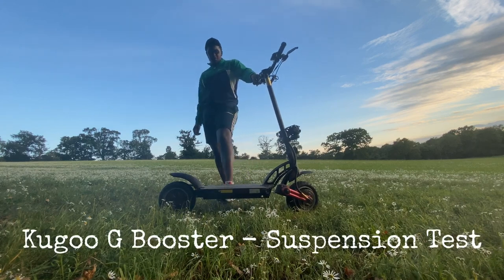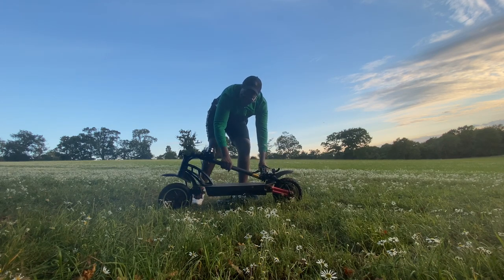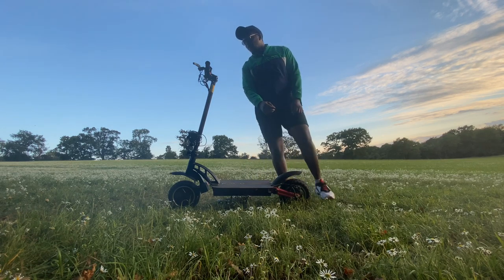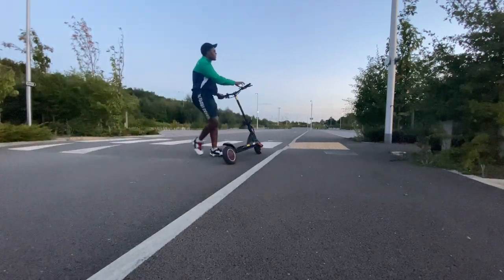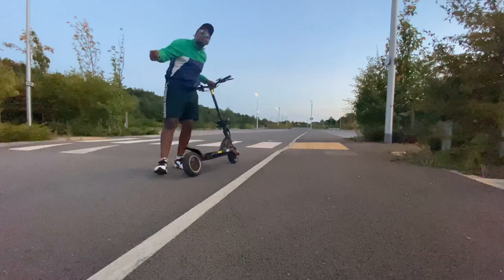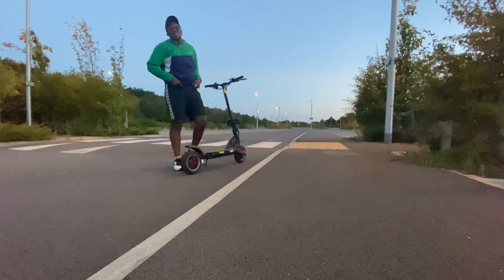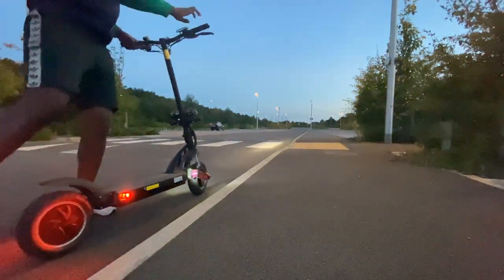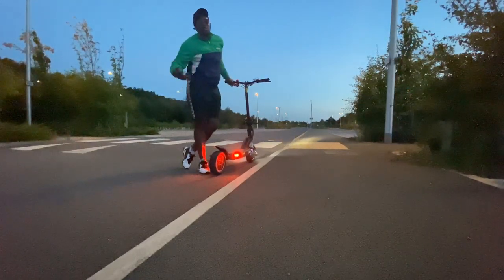MY KUGOO G BOOSTER SUSPENSION/STRENGTH OPINION/REVIEW - BEST ELECTRIC SCOOTER UNDER £1,000?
Remember this is just my opinion - Skip to 04:48 - If you just want to see some action.
This is a quick review on the suspension and ride of my Kugoo G Booster. I do chat a lot, but also show you some bits. Hopefully you get some use out of this video.
Keep sending the love
Ask me any questions in the comments. Keep in touch on Instagram - @markusboosts